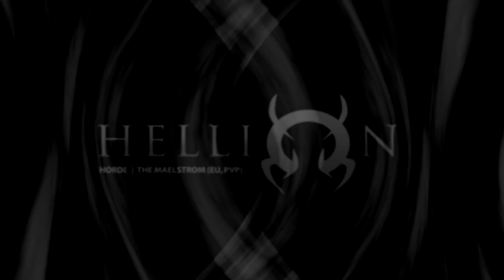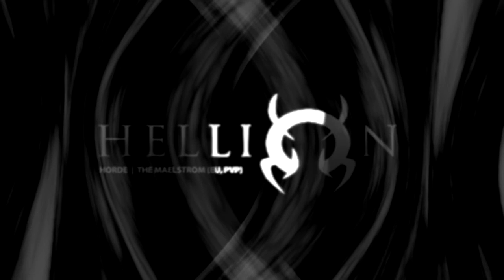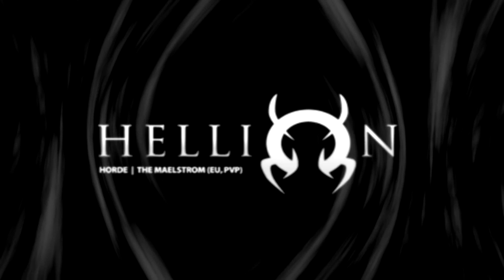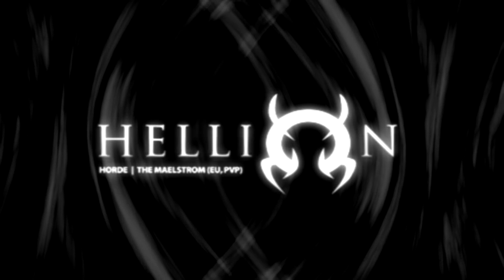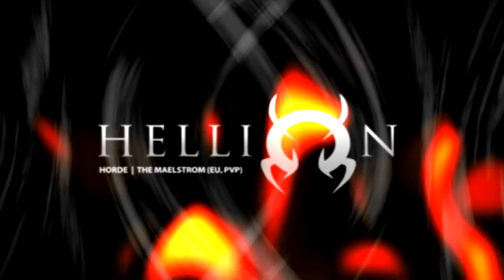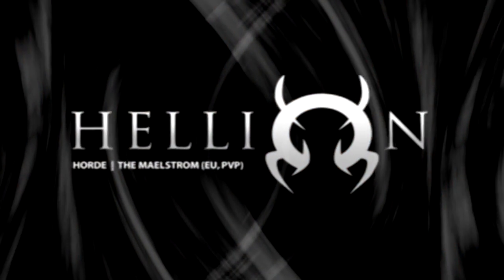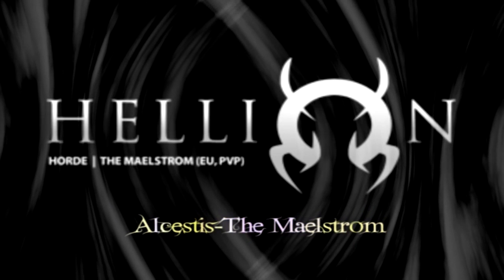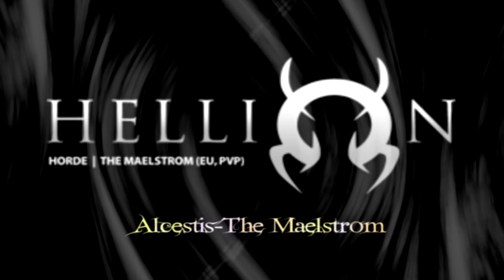Hellion vs Omnotron 25 Heroic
-Points of View-

Rogue - Kroyfel
Mage - Mitherian